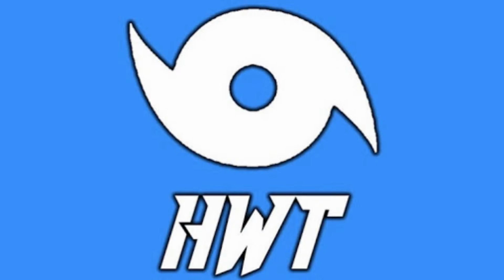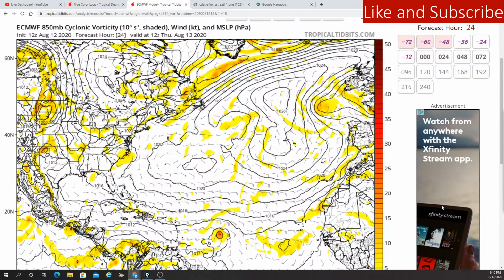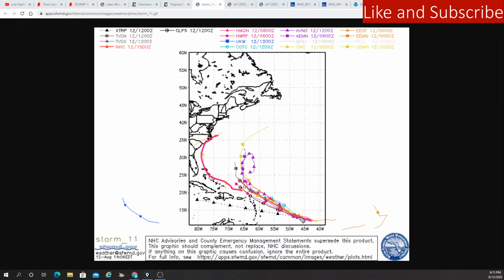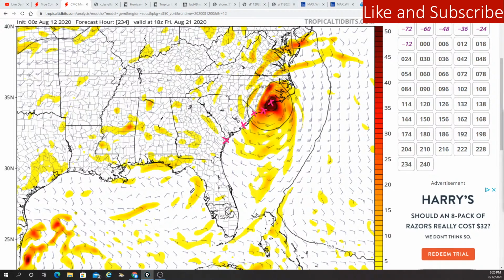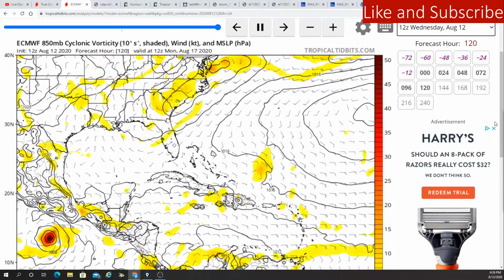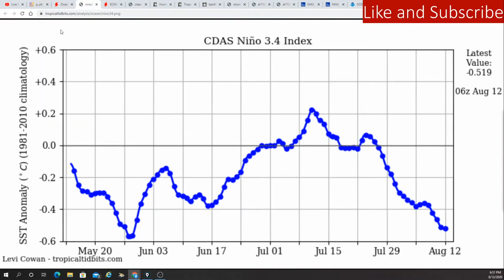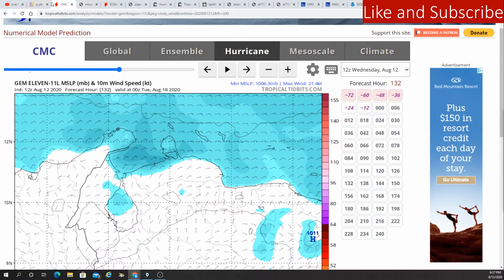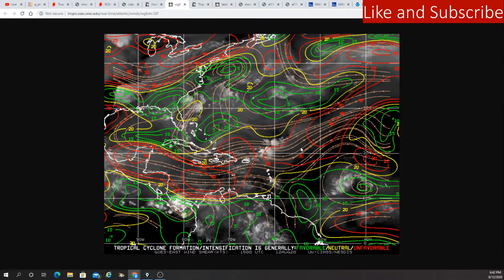TROPICAL DEPRESSION 11 FORMS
Tropical Depression ELEVEN
As of 12:00 UTC Aug 12, 2020:

Location: 12.3°N 43.6°W
Maximum Winds: 30 kt
Minimum Central Pressure: 1007 mb
Environmental Pressure: 1012 mb
Radius of Circulation: 150 nm
Radius of Maximum wind: 40 nm

Location: 23.2°N 118.2°W
Maximum Winds: 55 kt
Minimum Central Pressure: 995 mb
Environmental Pressure: 1009 mb
Radius of Circulation: 135 nm
Radius of Maximum wind: 10 nm

Location: 25.2°N 134.1°E
Maximum Winds: 25 kt

07W
As of 00:00 UTC Aug 12, 2020:

Location: 30.8°N 115.2°E
Minimum Central Pressure: 1002 mb

Location: 13.1°N 126.3°W
Maximum Winds: 25 kt  Gusts: nan kt
Minimum Central Pressure: 1006 mb
Radius of Maximum Wind: 90 nm

Invest 95L
As of 18:00 UTC Aug 11, 2020:

Location: 11.6°N 39.6°W
Maximum Winds: 30 kt  Gusts: 40 kt
Environmental Pressure: 1011 mb
Radius of Maximum Wind: 60 nm